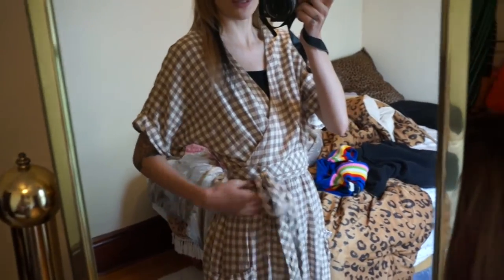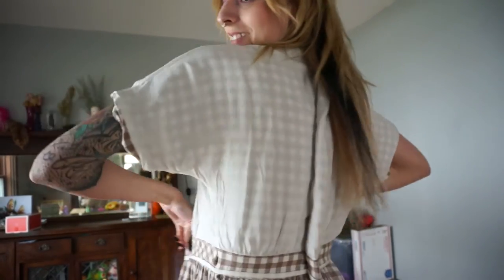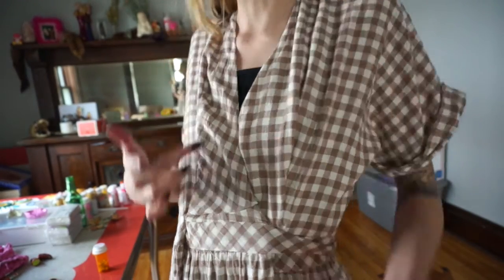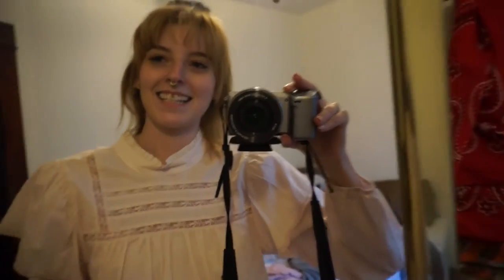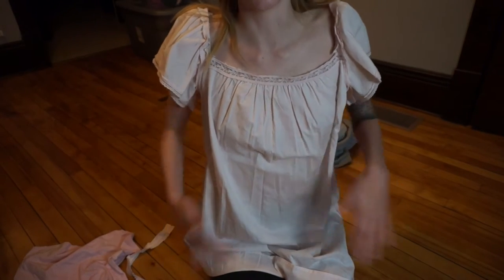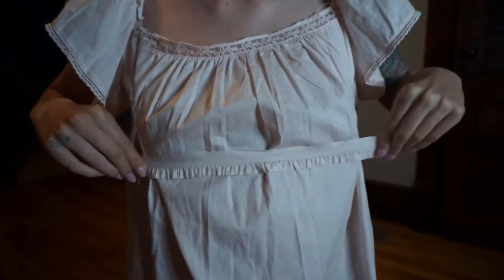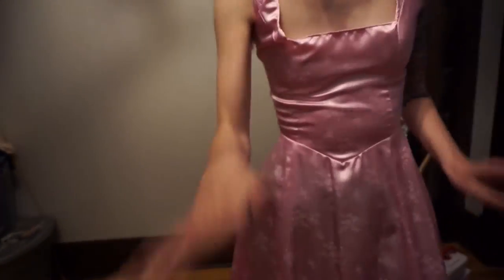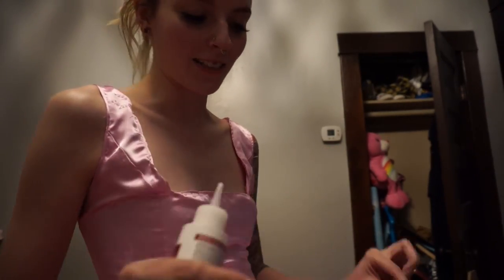Thrift flip / Summer dresses! / DIY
Be easy on me this is my first thrift flip video I've made and it was a lot harder than I anticipated haha.

Music is from Lakey inspired on Soundcloud.
Check him out!